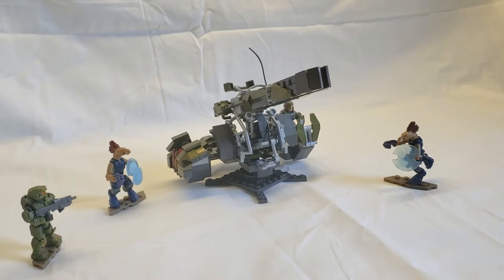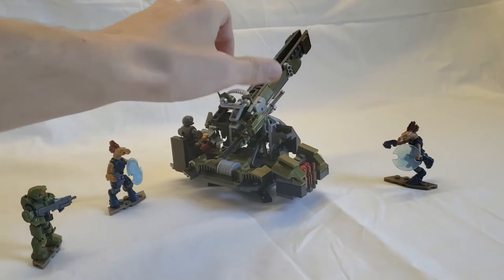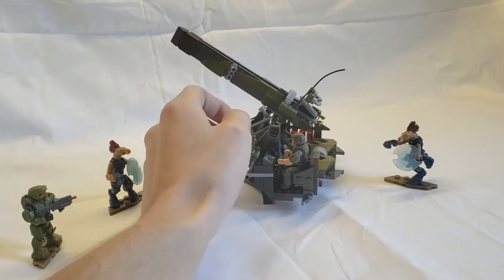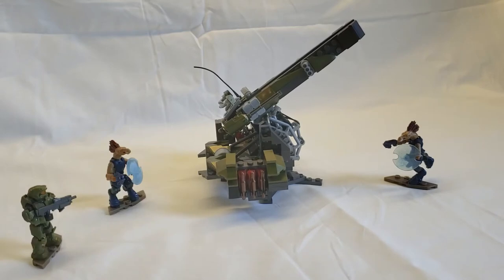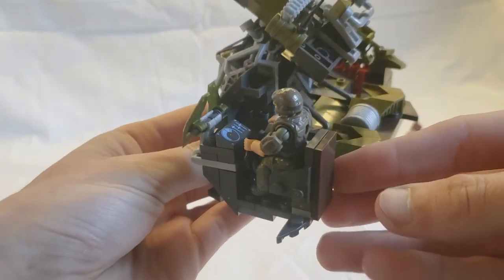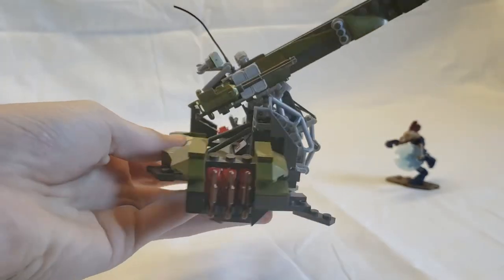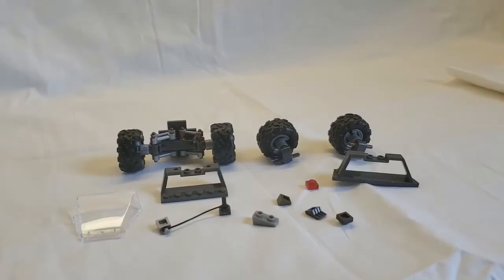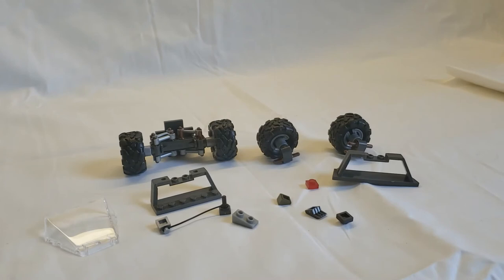UNSC Anti Air Railgun (Warthog Rally Alternate Build)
My first alternate build on the channel, I hope you all like it!